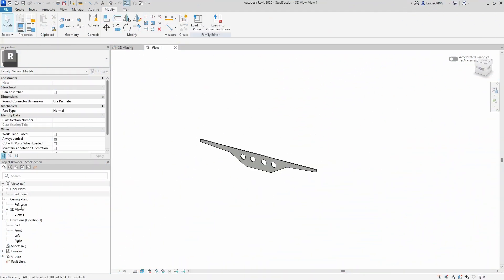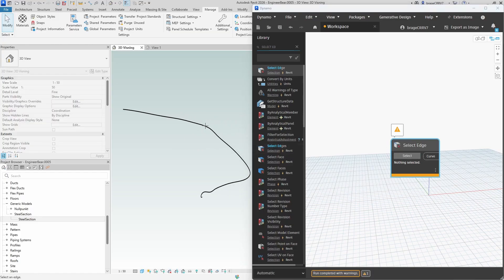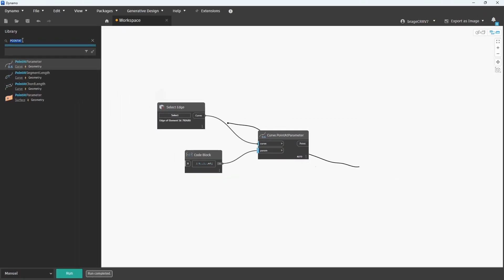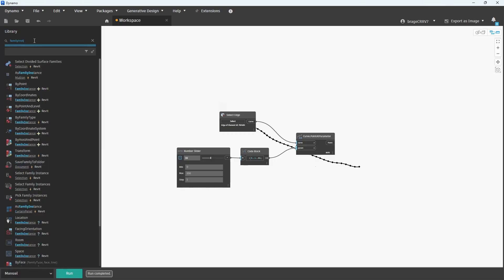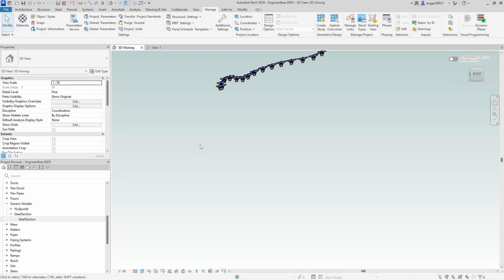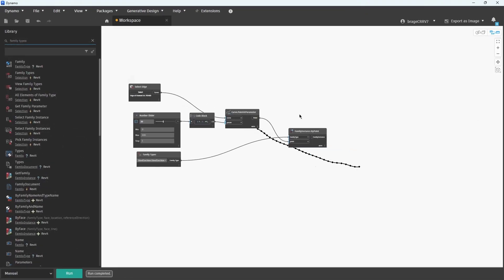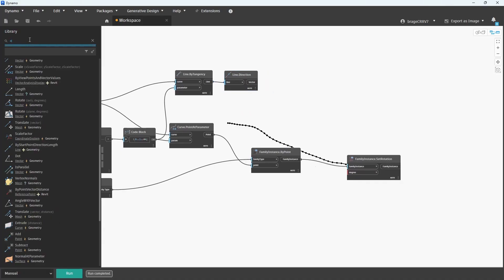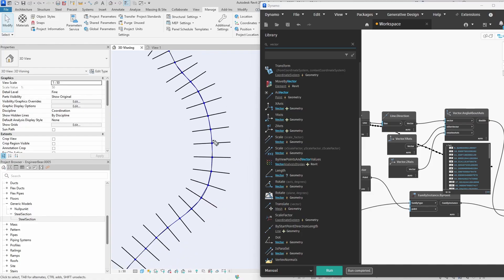Revit Dynamo | place families with rotation along a curved line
In this video, I will use Dynamo to distribute Revit steel section families along a curved line, ensuring equal spacing between the families and deploying a specified number of families with a rotation.